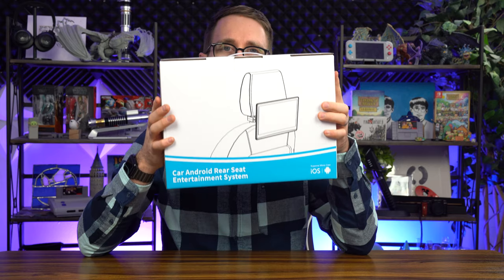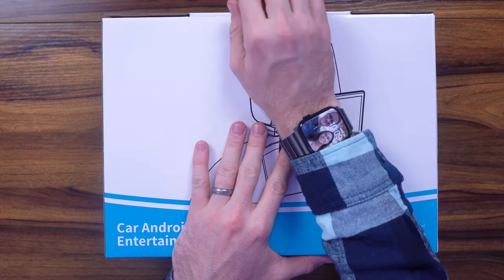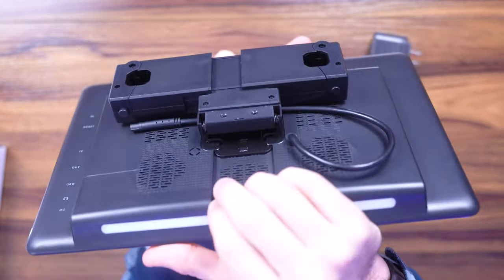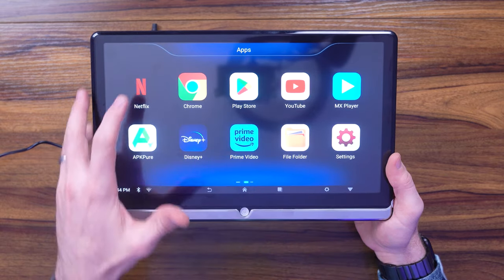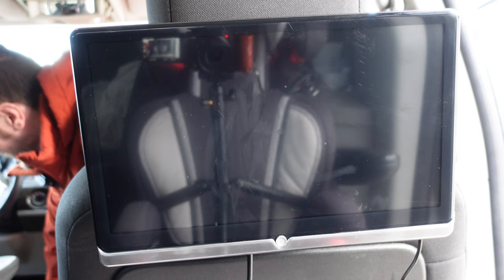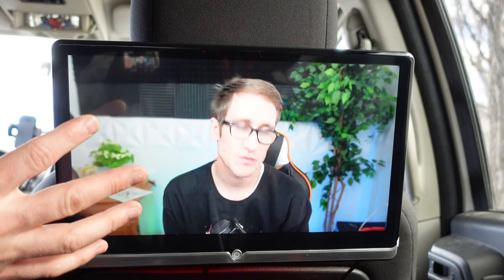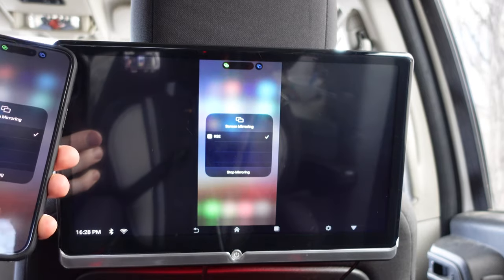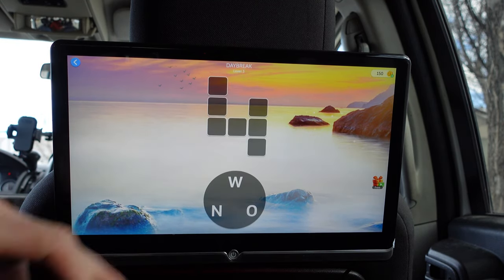Addfun Android 4k Car TV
Addfun 13.1" 4K Car TV Entertainment Headrest Android: